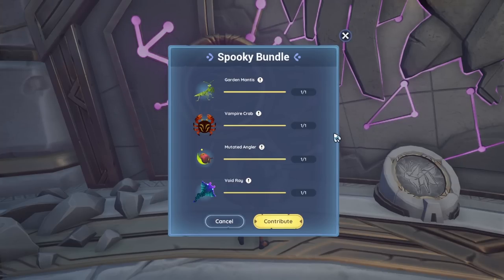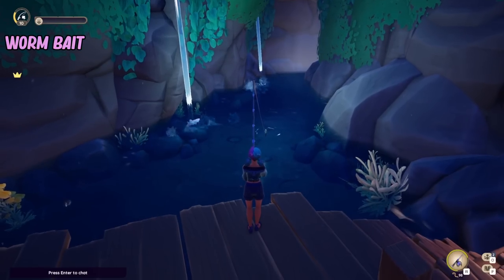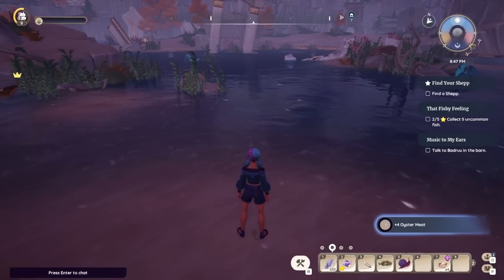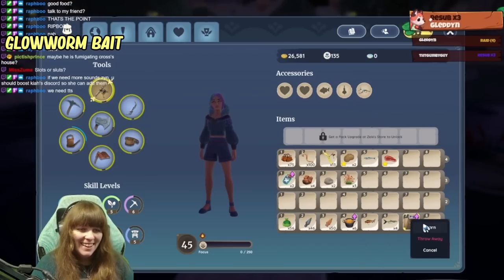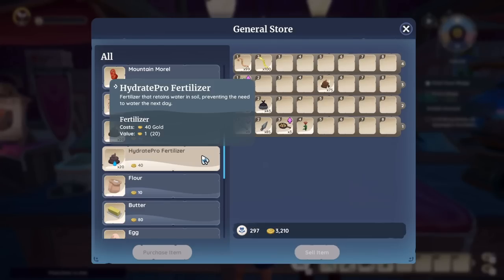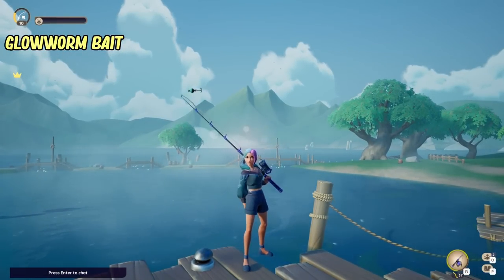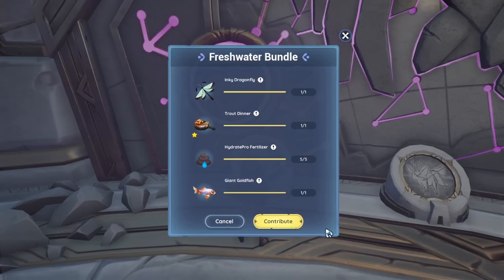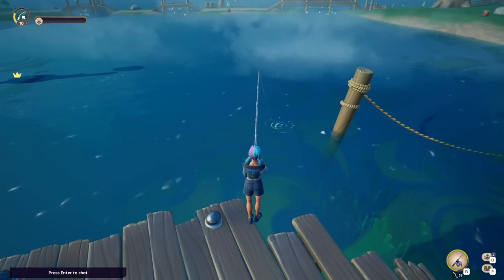ULTIMATE BUNDLES GUIDE - Vault of the Waves | Palia Open Beta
Do you want to know how to get all the items in the Vault of the Waves on Palia? Watch this guide and learn everything you need to know!

In this video, we'll walk you through the steps needed to complete the Vault of the Waves on Palia, including all the item bundles and how to obtain them. This guide is the perfect way to complete the stage and get all the rewards it has to offer!
I'll be going over all the bundles, spooky bundle, beach bundle, freshwater bundle and the magic bundle!

If you need an extra fishing guide, this one is great

Open Beta Available Now!

This recording was done in the open beta term in august

☾ ⋆*･ﾟ:⋆*･ﾟ:*⋆.*:･ﾟ .: ⋆*･ﾟ: .⋆☾ ⋆*･ﾟ:⋆*･ﾟ: *⋆.*:･ﾟ .: ⋆*･ﾟ: .⋆☾ ⋆*･ﾟ:⋆*･ﾟ:*⋆.*:･
Music ♫

Chapters:
0:00 Intro
0:18 Bundle Overview
1:10 Garden Mantis
1:35 Vampire Crab
1:55 Mutated Angler
2:24 Void Ray
3:15 Stripedshell Snail
4:09 Green Pearl
4:58 Blue Marlin
5:44 Long Nosed Unicorn Fish
6:15 Sushi
7:21 Inky Dragonfly
7:55 Trout Dinner
9:09 Hydratepro Fertilizer
10:04 Giant Goldfish
10:36 Fishermans Brew
11:05 Enchanted Pupfish
11:33 Shimmerfin
12:06 Fishing tips
13:40 Whats in the Bundles?
14:10 Freshwater Bundle
14:45 Magic Bundle
15:33 Spooky Bundle
16:15 Beach Bundle
16:54 Complete vault of the waves
17:17 Ancient Fish unlock
17:43 Extra Information